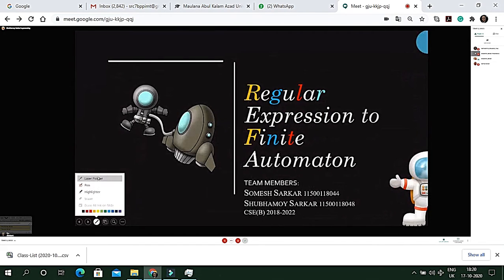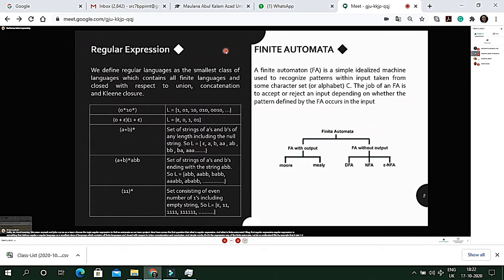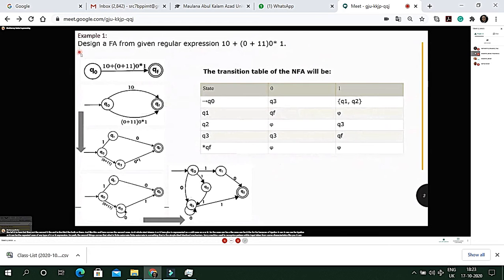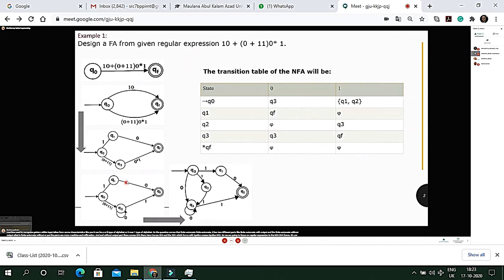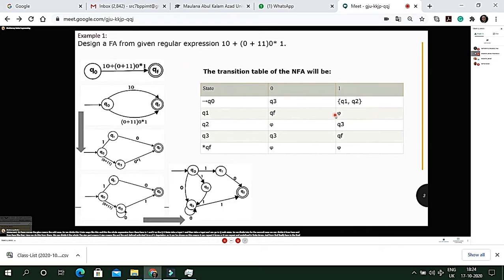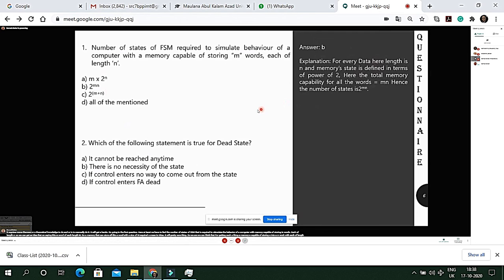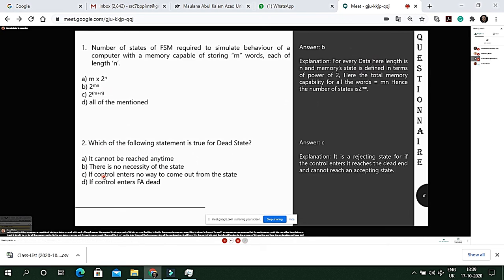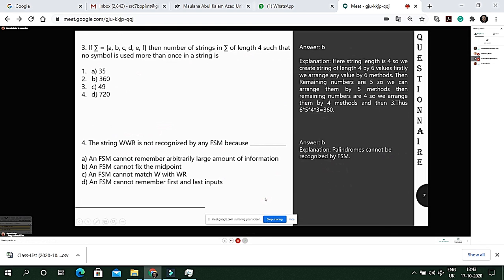Regular expression & Regular language by Somesh Subhomoy 17-Oct-20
Regular expression & Regular language by Somesh Sarkar and Subhomoy Sarkar17-Oct-2020